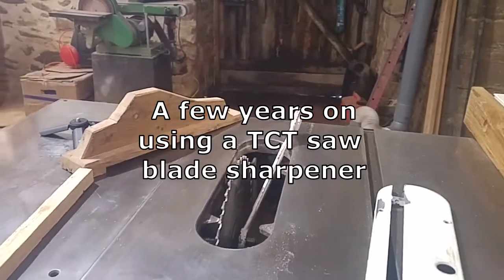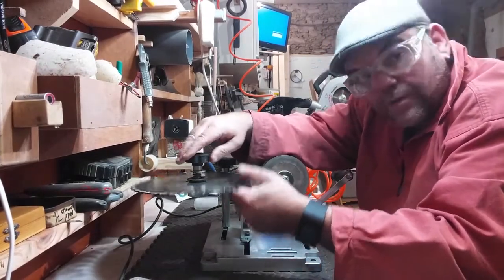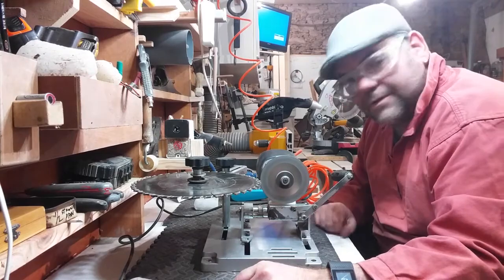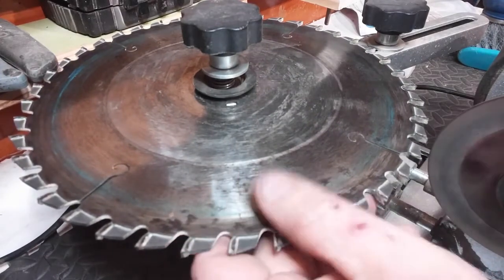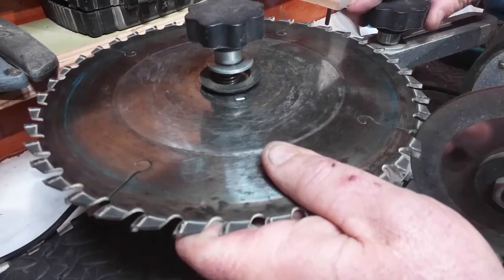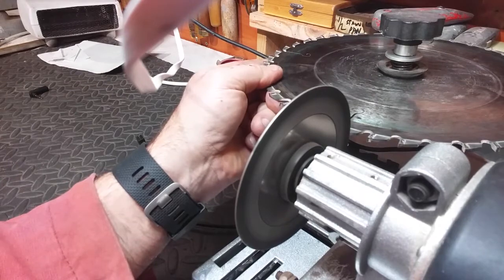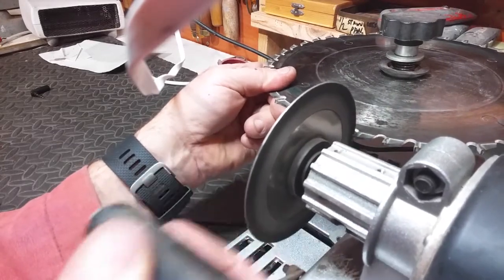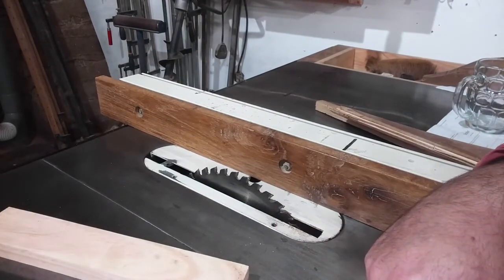TCT tungsten saw blade sharpener by Berlan or Sealey 2018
TCT tungsten saw blade sharpener by Berlan or Sealey 2018. I have been sharpening my tungsten carbide TCT circular saw blades for a few years now. I am convinced the sharpening of TCT blades is practical and definetely cost effective. I find that most tungsten blades can be sharpened 10 times and considering the blades are around 60 euro each that is a potential saving of 600 euros. affûter la lame en francaise et le carbure de tungstène.

My only warning is to check blade for damage or excessive wear and for trueness before re installing in your machine. if you intend to sharpen your blades you must start with quality blades such as forest or Dewalt series 60 as these are professional blades with proper sized teeth and quality. Never sharpen budget blades such as Silverline tools or any blade with compact tct teeth or thin circular saw stock.

Although sharpening my own blades has been a very good exercise for basic duty such as ripping or crosscutting timber if your projects involve cutting of veneered sheet materials or other composites then it may be better to use a saw doctor or buy new purpose designed saw blades.

Available from:

Tungsten Carbide also known as Tungsten tetracarbide WC

Tungsten is Swedish for "heavy stone" for the fact?

professional makers of French shutters Volets